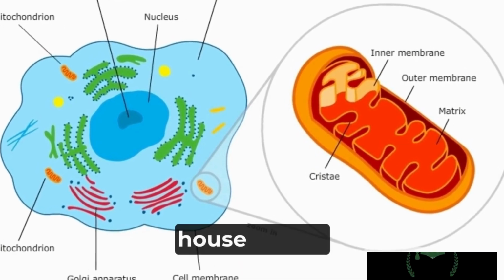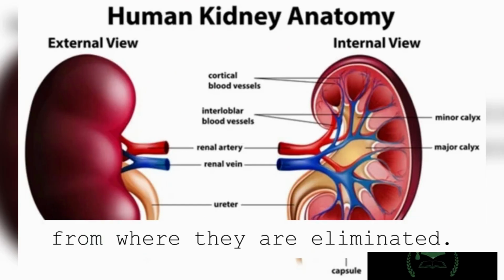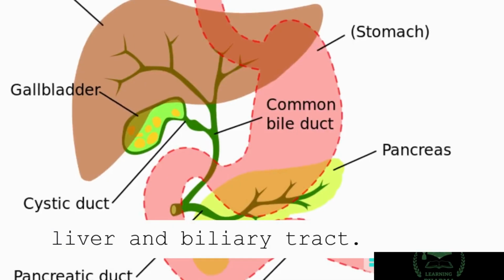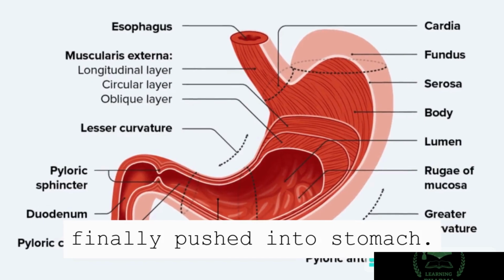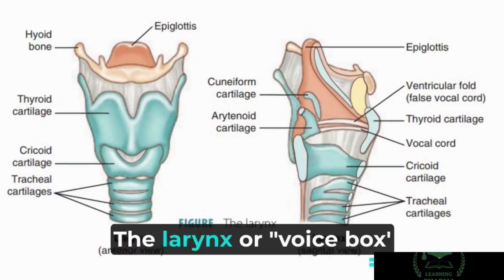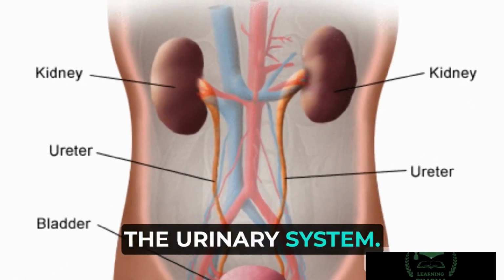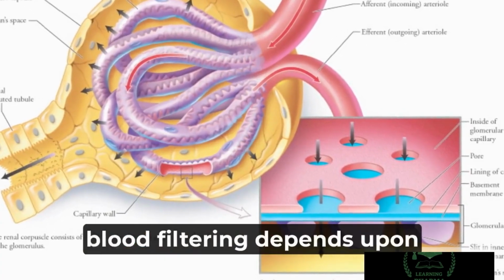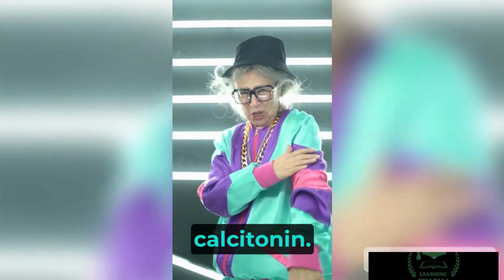Human Anatomy and Physiology (part-1)